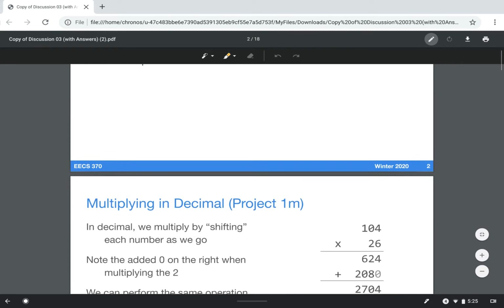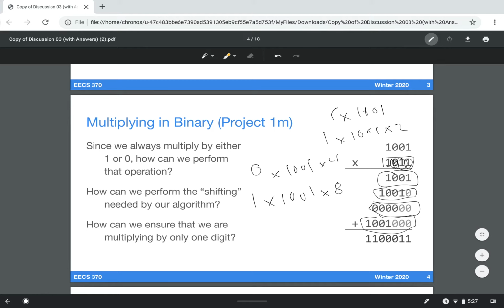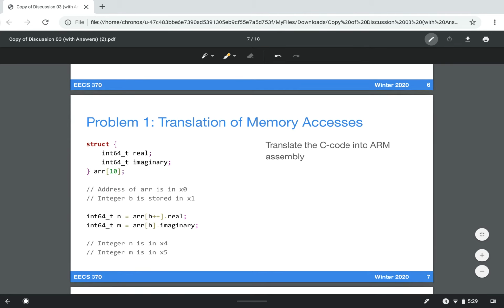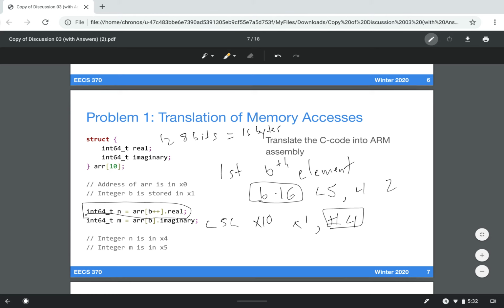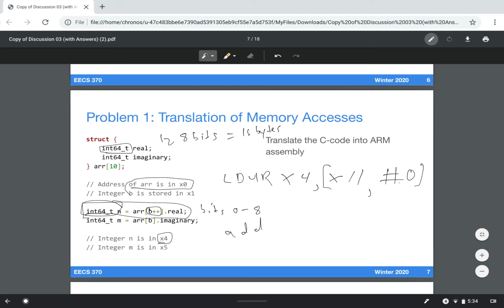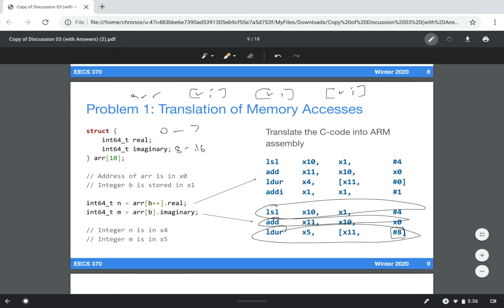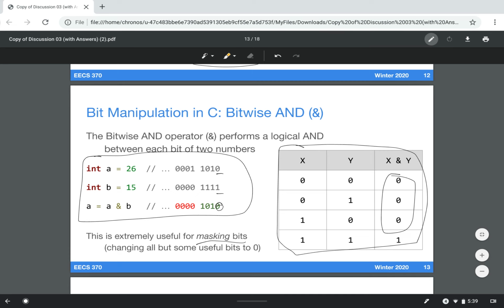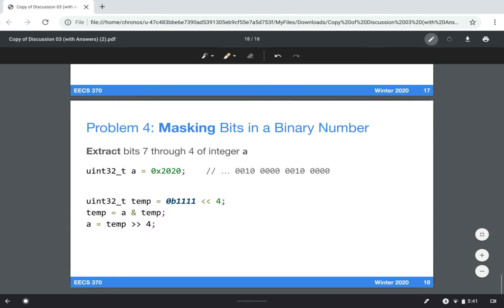Discussion 03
Assembly Memory Access and Memory Mapping